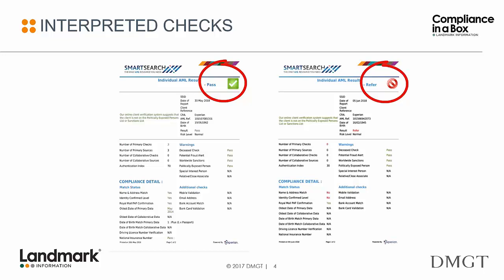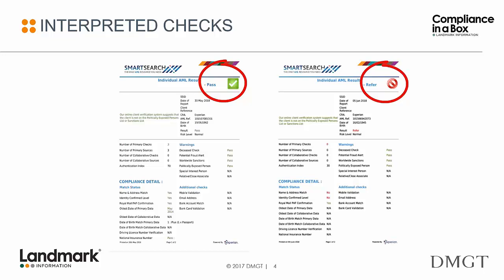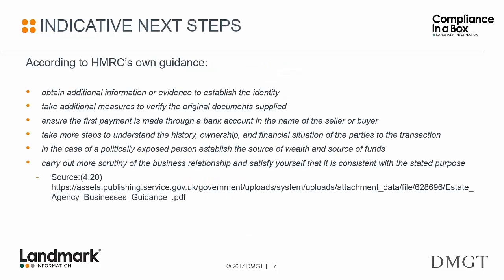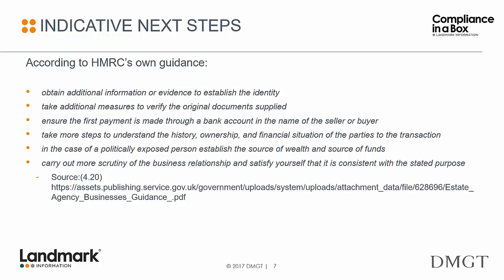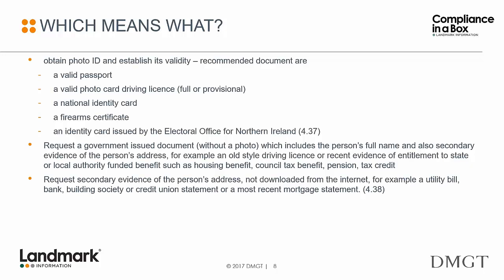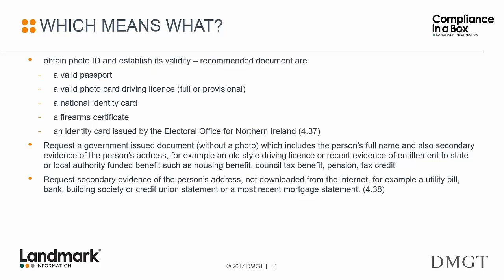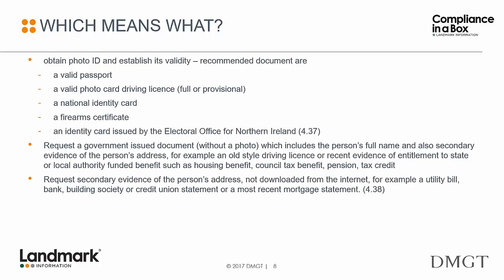What to do with an Electronic AML refer result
You've done your electronic AML check and you've not got a pass... and you're not sure what to do next.

Don't panic! Our short webinar will outline some indicative next steps to ensure you remain compliant and complete your Customer Due Diligence appropriately.